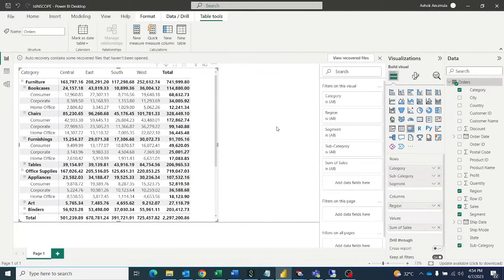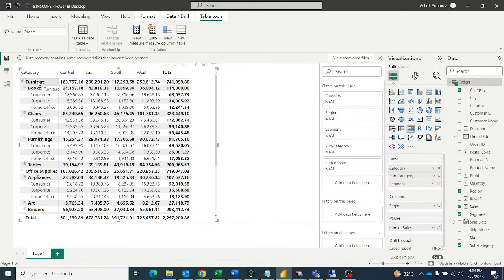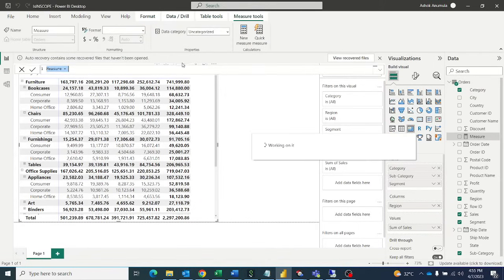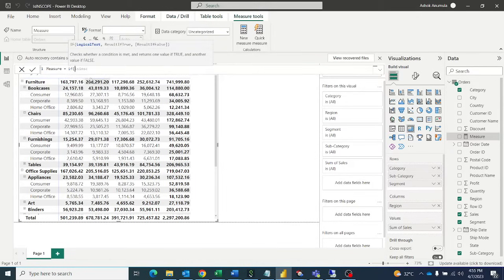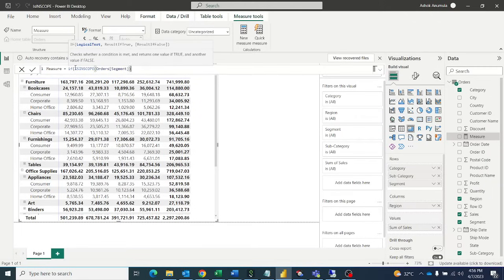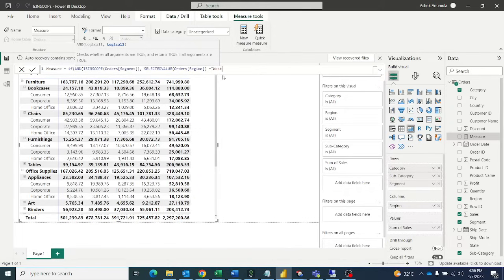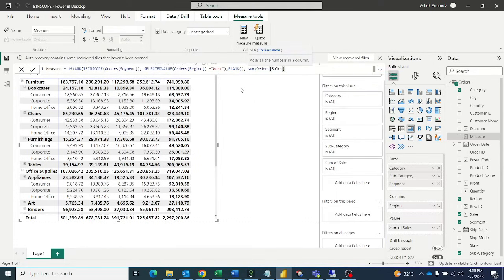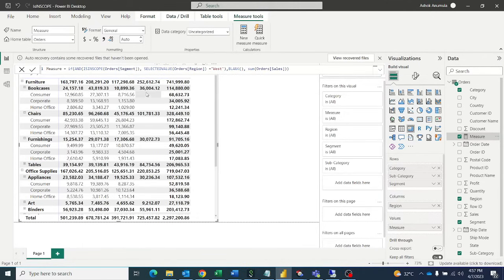How to hide values in a matrix using ISINSCOPE function - Power BI DAX